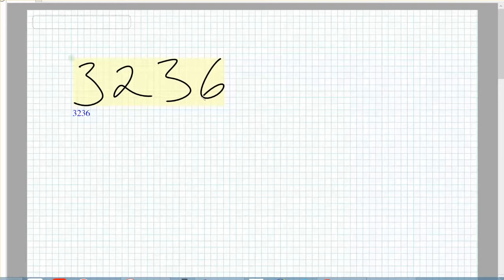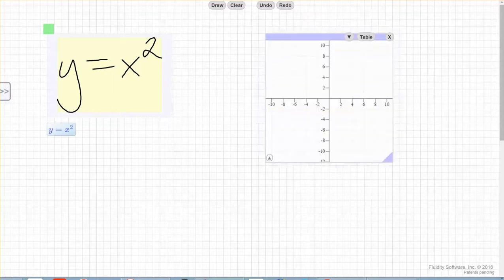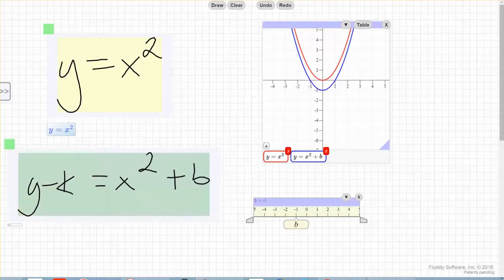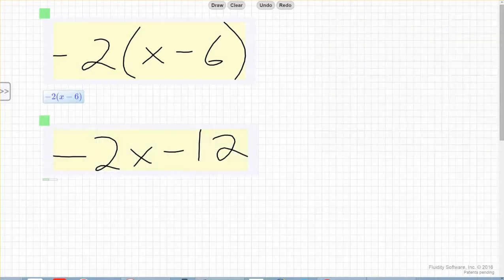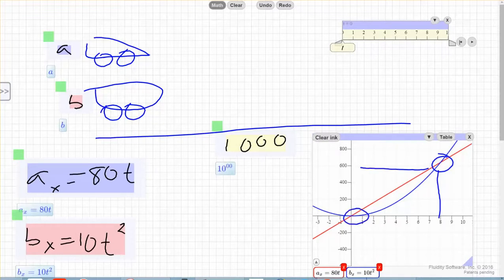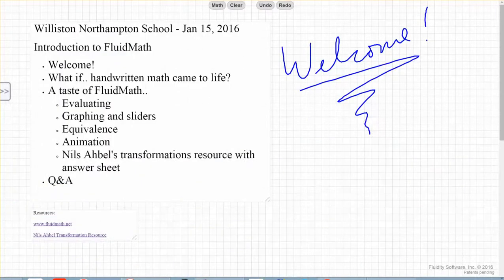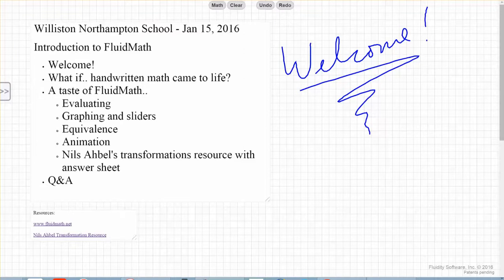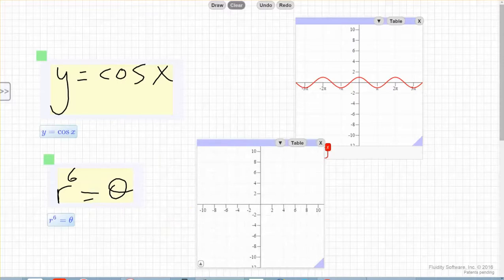FluidMath Demo at Williston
Andrew from @fluidmath's demonstation for the Williston Northampton School. (fluidmath.net)